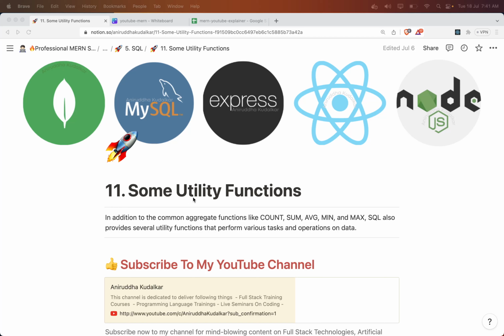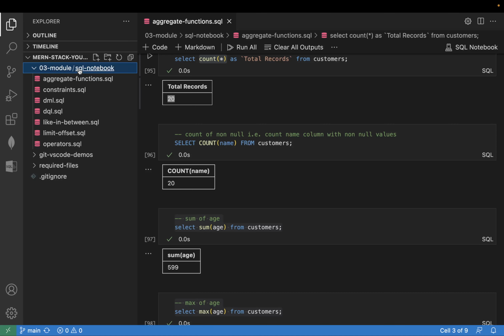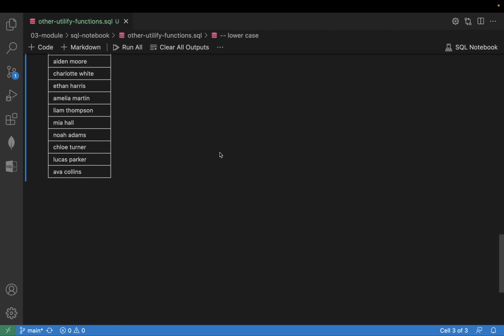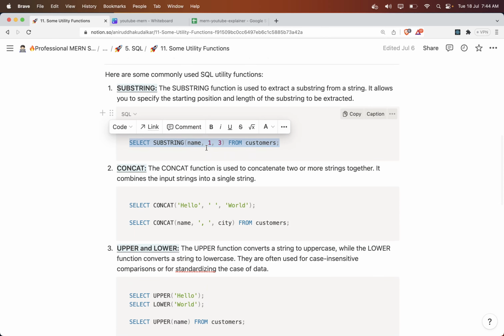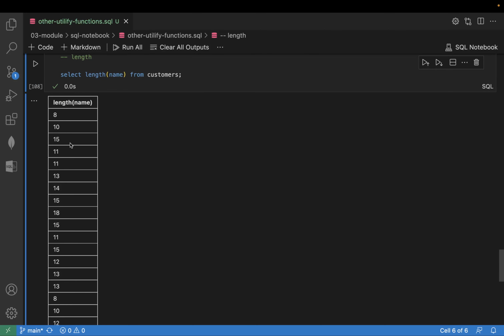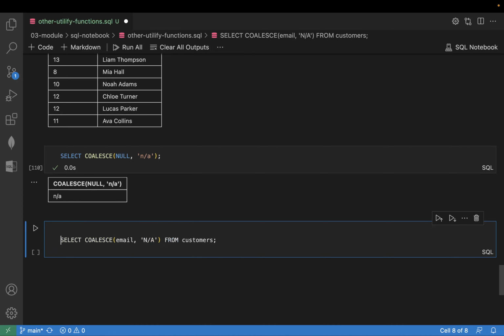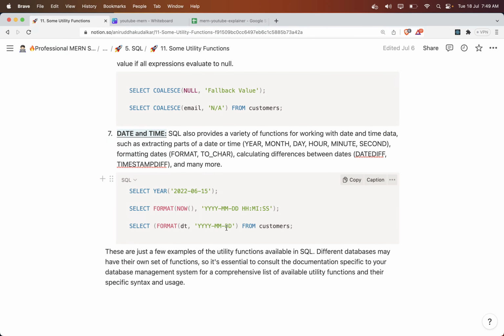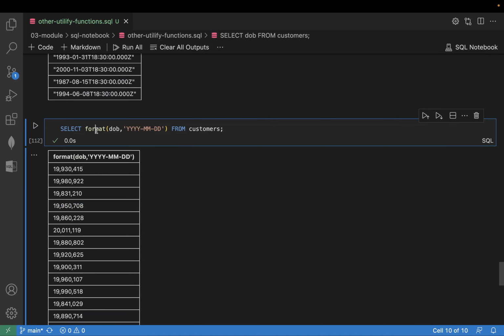SQL Utility Functions - MERN Stack Full Course Playlist - 073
Welcome to my illuminating YouTube video, where we unravel the magic of SQL Utility Functions! Join me on this data-driven journey as we explore the versatility and power of these specialized functions. From date and time manipulation to string operations and mathematical calculations, we'll dive into a plethora of utility functions that elevate your SQL expertise. Learn how to format data, extract specific information, and transform results with ease. With practical examples and step-by-step explanations, this comprehensive tutorial equips you with essential skills to streamline your SQL queries, optimize database management, and unlock new levels of data analysis. Enhance your SQL toolkit and become a proficient data magician today!

reactjs
react full stack
reactjs tutorial

express js
express js tutorial
express.js project

sql
sql tutorial for beginners
sql queries
sql project

database normalization
partial dependency
normalization

database tutorial

mysql course
mysql project
mysql tutorial
mysql installer
mysql workbench